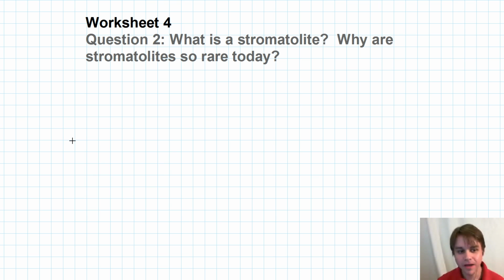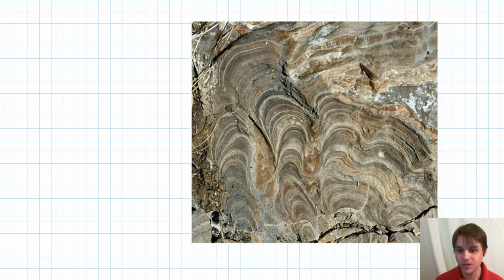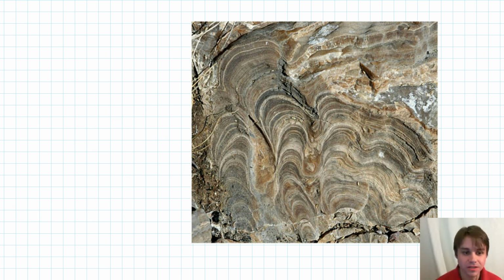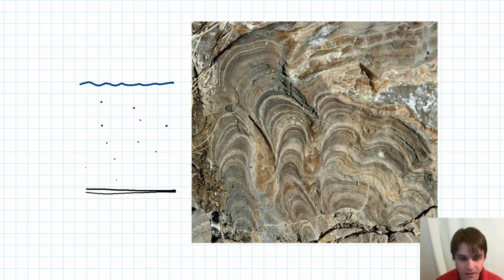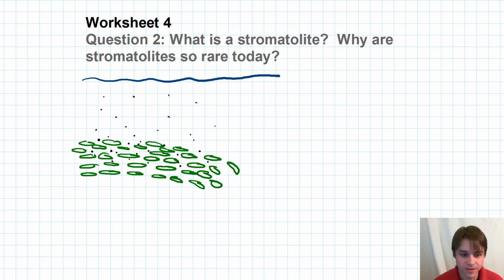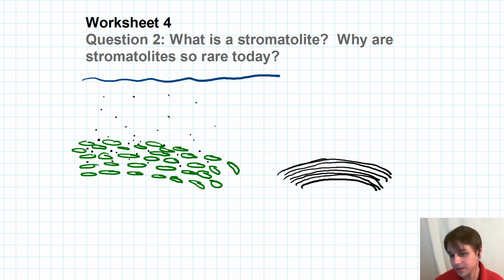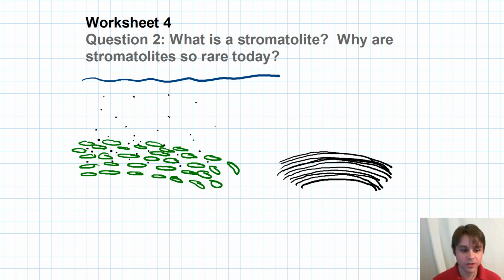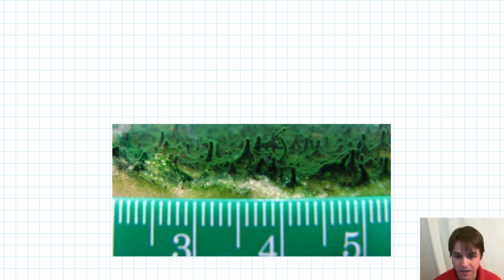SPU 30 - Stromatolite Tutorial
Description of stromatolites in the context of SPU 30.